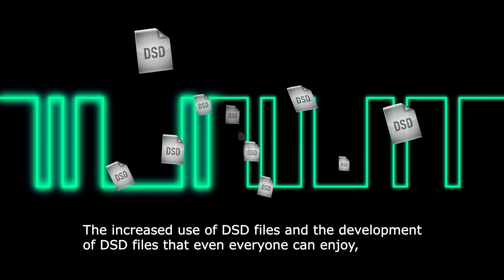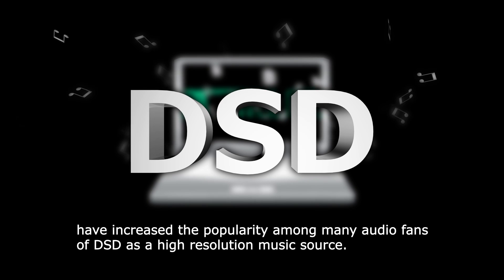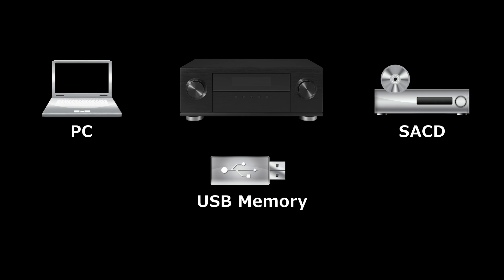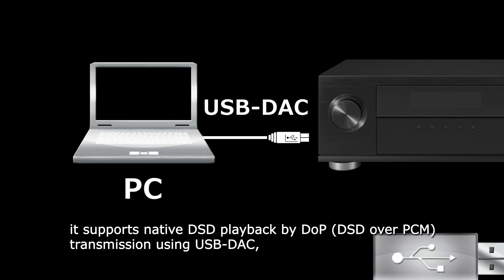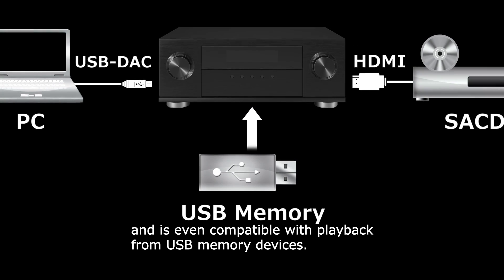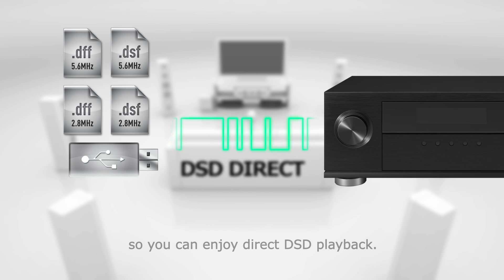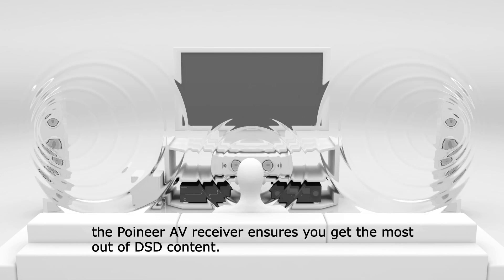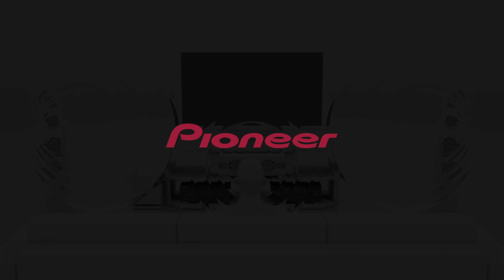Pioneer DSD Playback feature on SC-LX87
Pioneer's AV Receivers support DSD file playback. In addition to playback via HDMI input from a SACD compatible player, it supports native DSD playback by DoP (DSD over PCM) transmission using USB-DAC, and is even compatible with playback from USB memory devices.